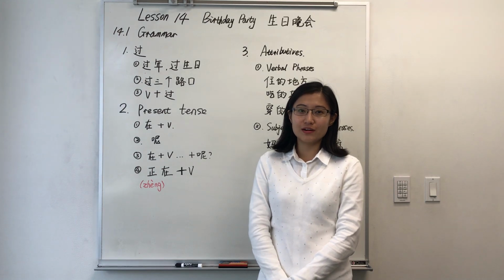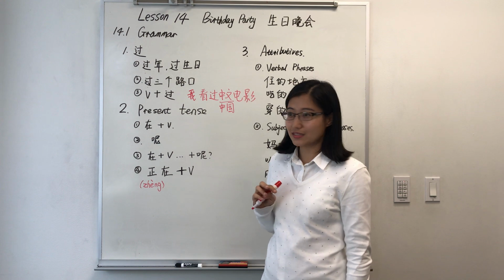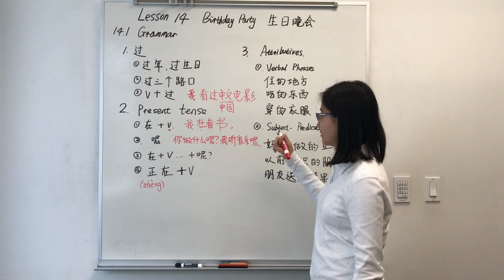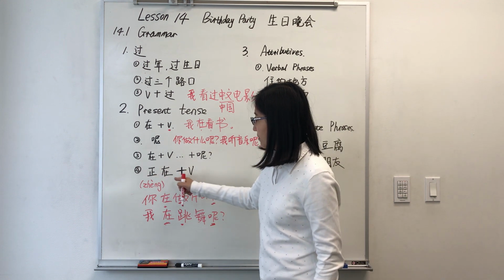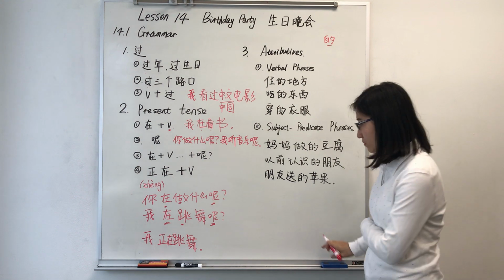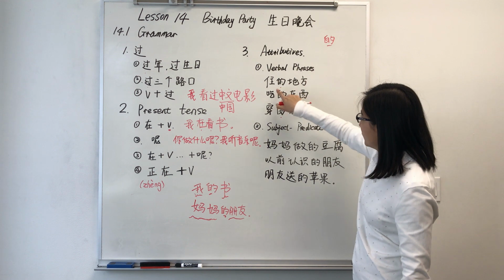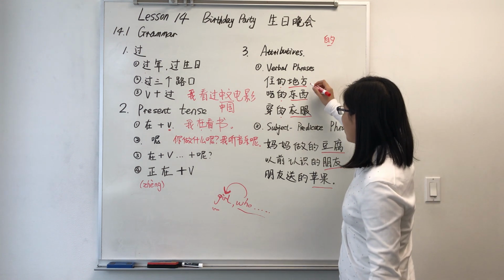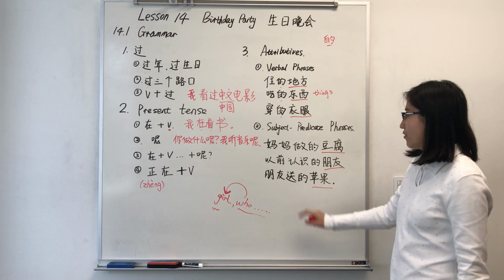CHIN 1412 Lesson 14 Part 2